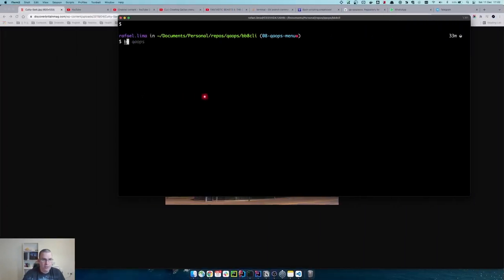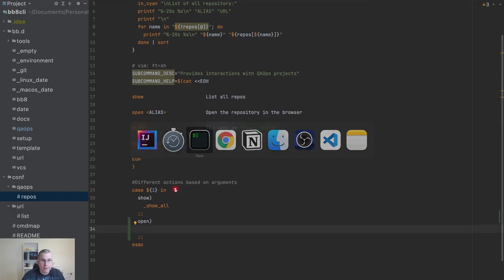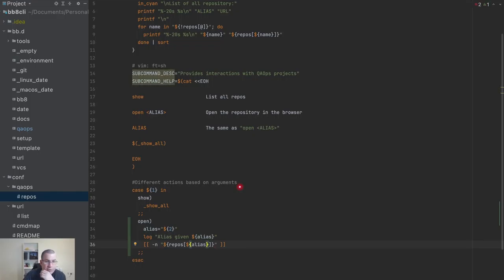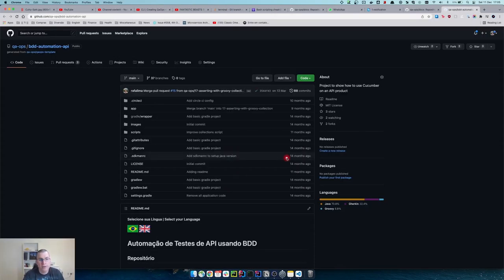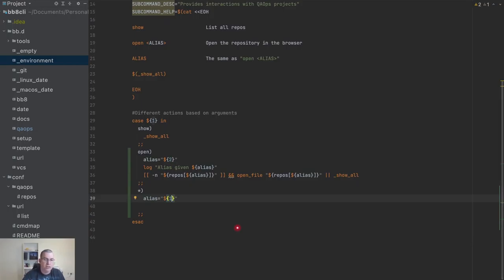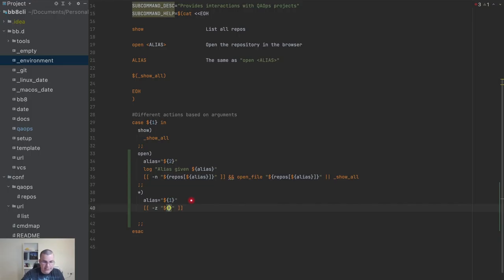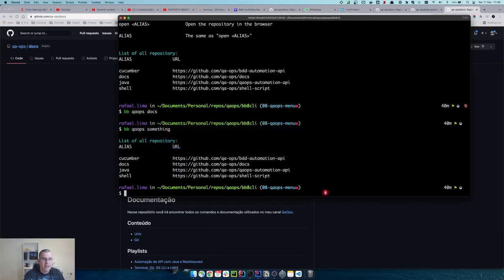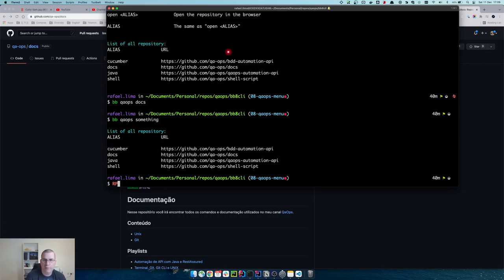CLI | Accessing the repositories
In this video, we will be accessing the repositories in the CLI.

- Branch: 09-access-repos

OPENING IMAGE
- Cutty Sark (Greenwich / London)